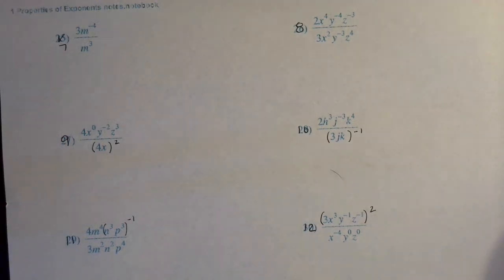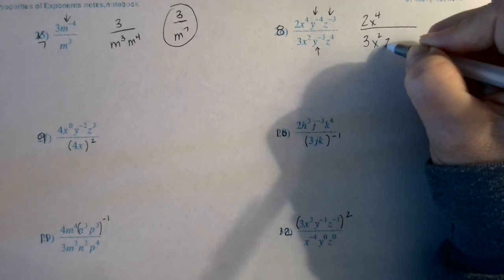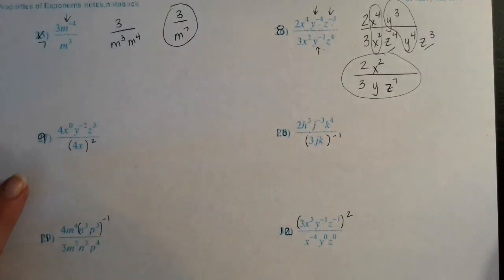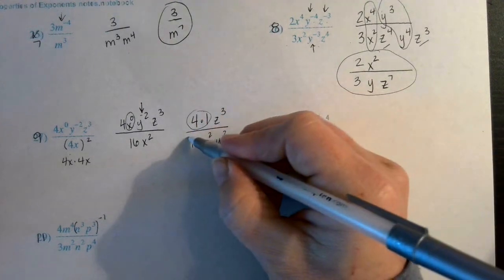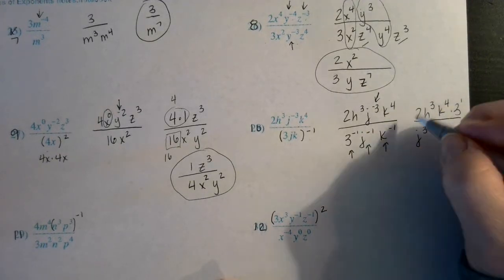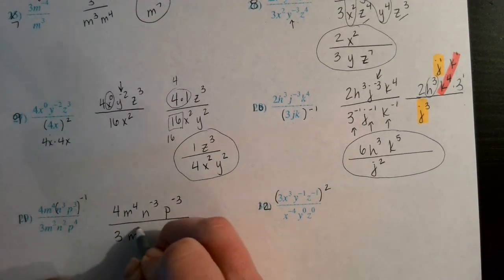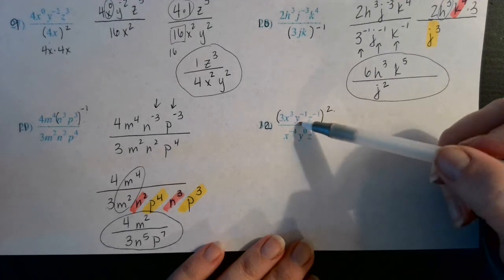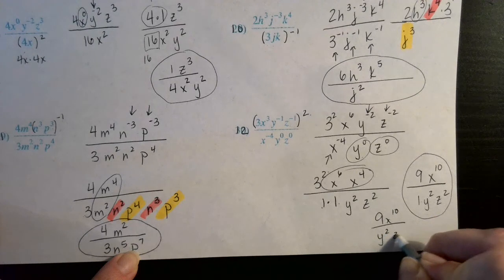HA2 Properties of Exponents #2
Properties of Exponents Video #2